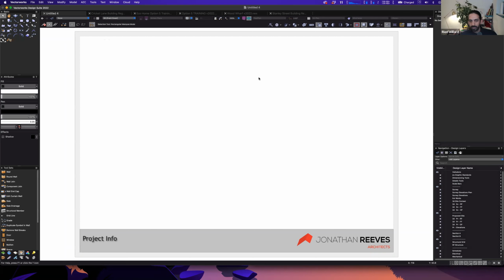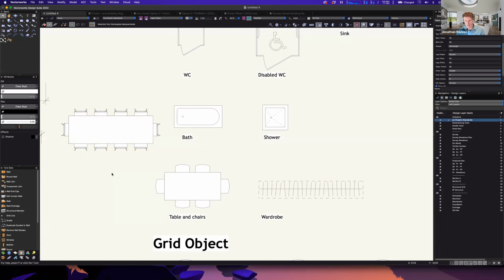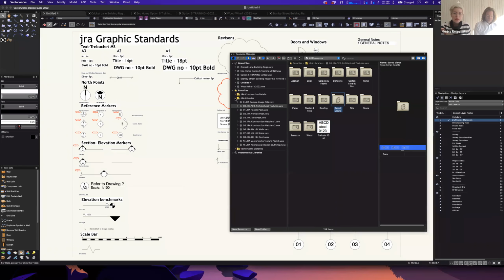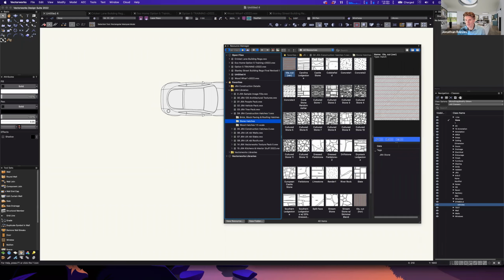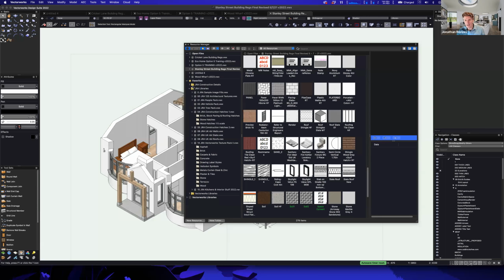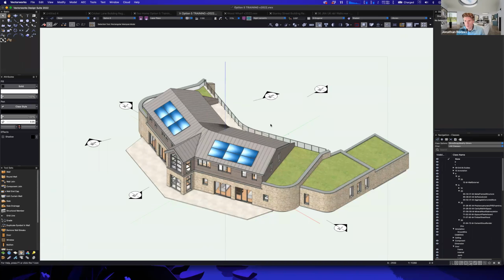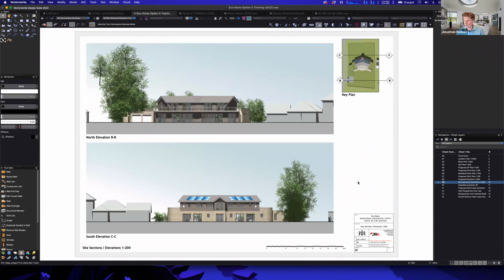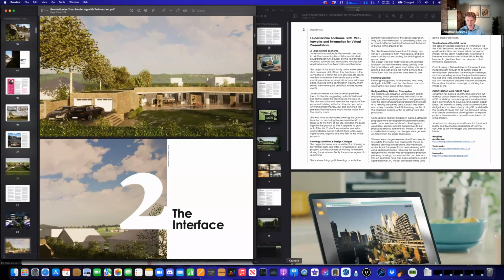Power Up Your Productivity with Business of Architecture: 10K Sub Special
To celebrate hitting 10,000 Subscribers,  I was featured on the popular Business of Architecture Podcast hosted by Rion Willard. With contributors for all over the world we discuss how you can maximise your efficiency with CAD, 3D, BIM and Visualisations in Architecture.

Learn About
-  Efficiencies - Where are practices usually inefficient and ineffective with their use of Vectorworks
- Cad Libraries and Work Flows - how and what are best practices
- Live Demoing - example of well structured template
-  CAD Standards - how to get new starters up to speed in the office
-  The Benefits of Vectorworks & Twinmotion

About Me
Jonathan Reeves is an award winning architect, educator and author of "Innovative Vectorworks BIM" and "Revolutionise You Rendering with Twinmotion" specialising in professional Vectorworks & Twinmotion Training Sales, 3D, and BIM.

is a beautifully illustrated 322 Page PDF/EPUB with 20 chapters & 9 case studies.

Trials
Free 30-day, Vectorworks 2022 Trial Request